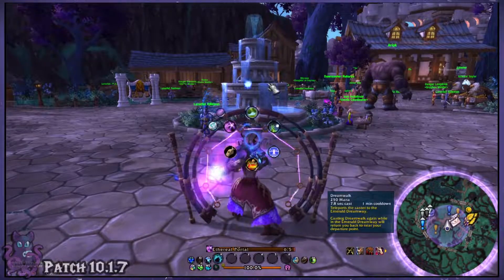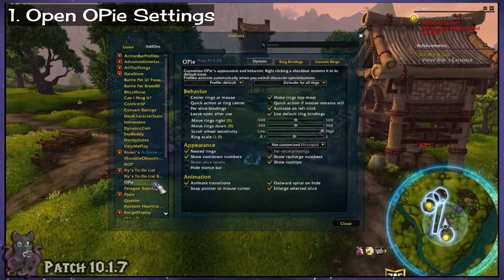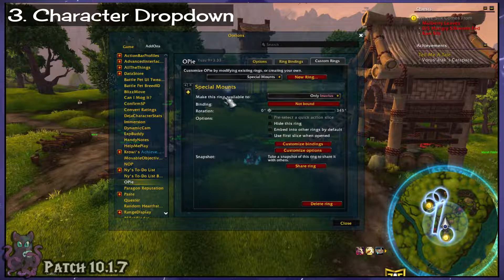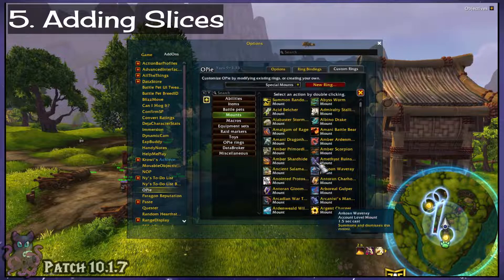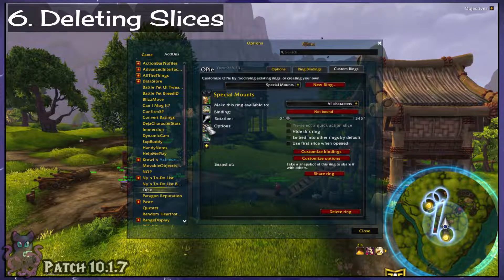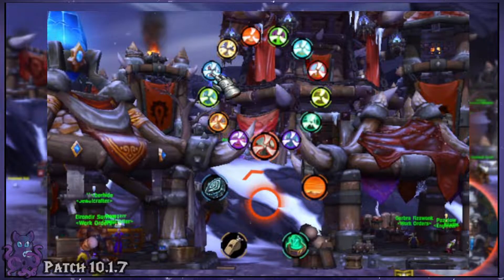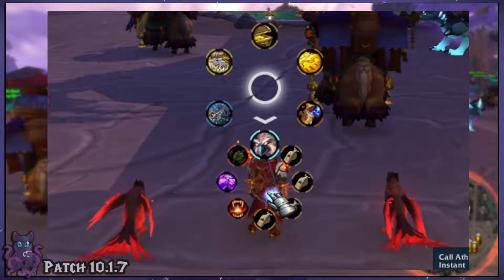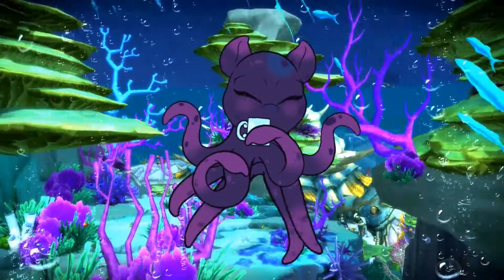How to Use OPie 🩵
OPie is an amazing tool we can use to clean up our action bars!
🔗 My Addons + Profiles 🔗
⚠️UI Guides ►  WIP for Midnight release!
⌛ Timestamps ⌛
0:00 Intro
1:19 Open Settings
1:41 Custom Rings Tab
2:21 Character Dropdown
2:57 Binding the Ring
3:28 Adding Slices
3:59 Deleting Slices
4:38 Nesting Rings
5:58 Ideas
🎵 Songs 🎵
Loamm Niffen Inn - David Arkenstone